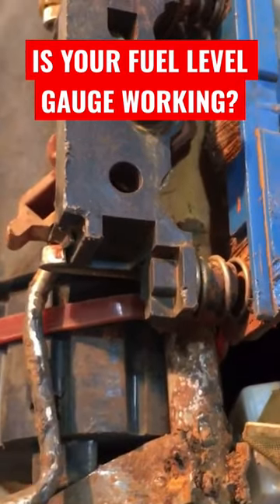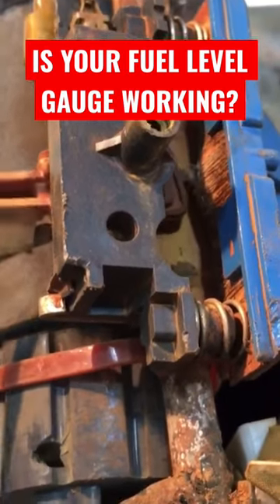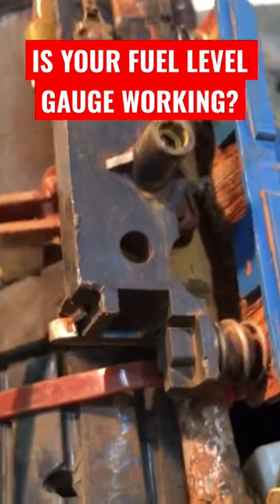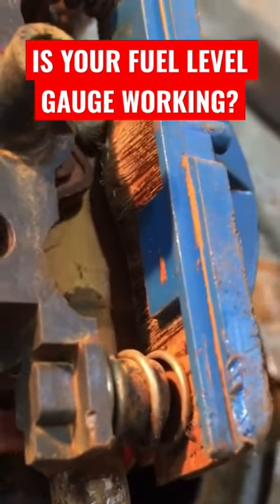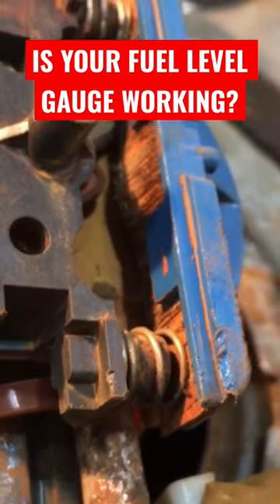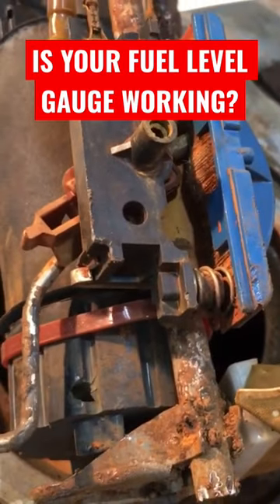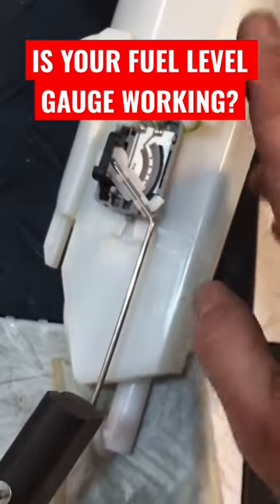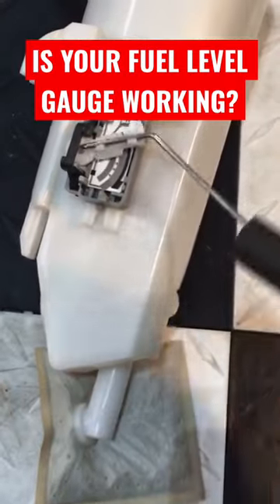IF YOUR FUEL SENDING UNIT IS BAD, YOUR GAUGE WON’T WORK.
Checkout the full video on my YouTube channel.